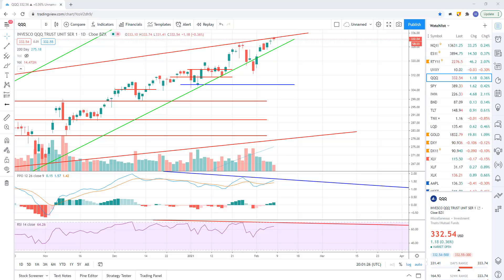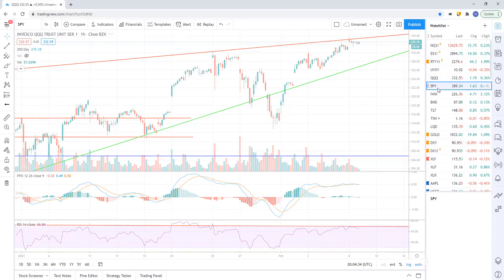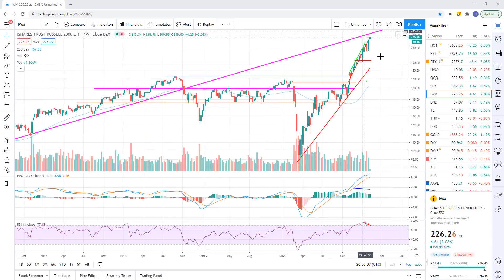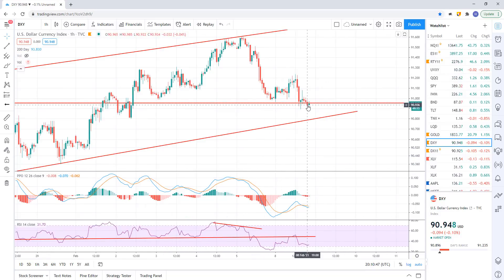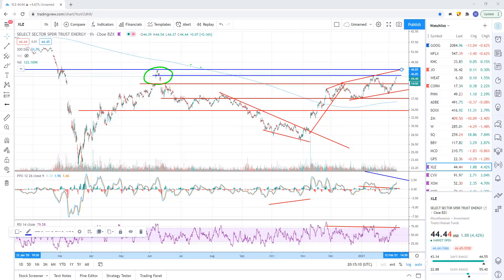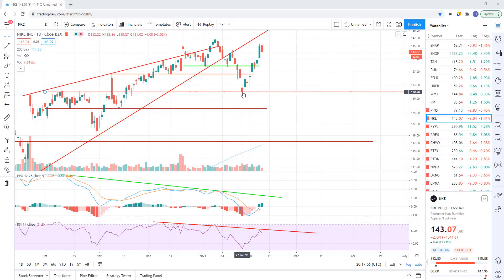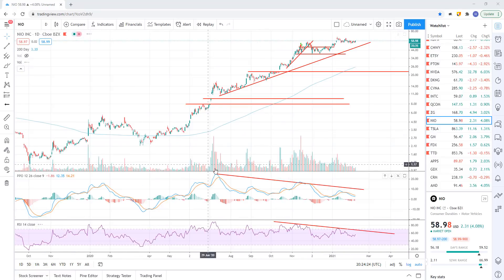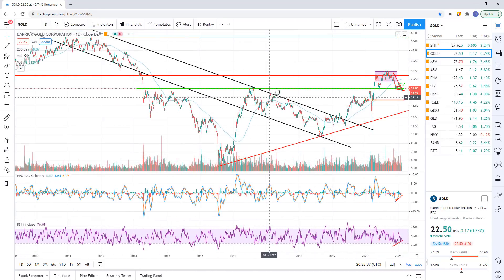stock market technical analysis 2-8-2021. a few charts and stock setups.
Stock analysis and trade ideas. trade setups. stock charts. Monday 2-8-2021